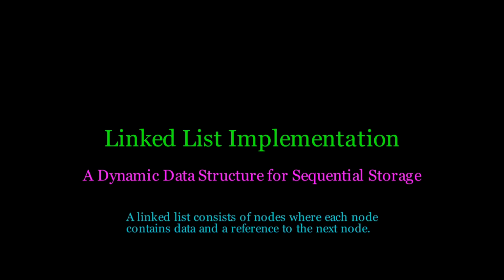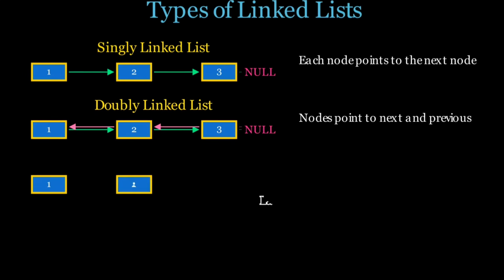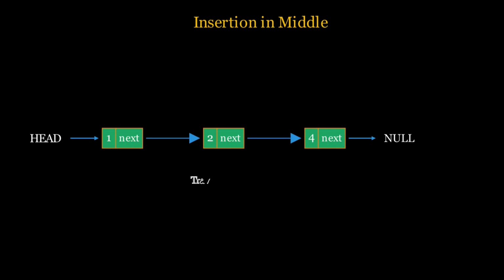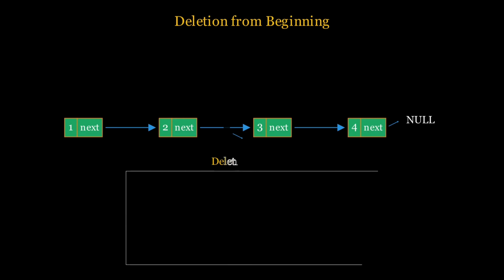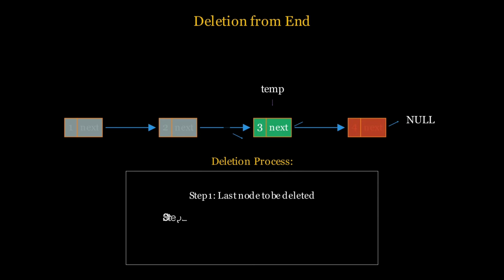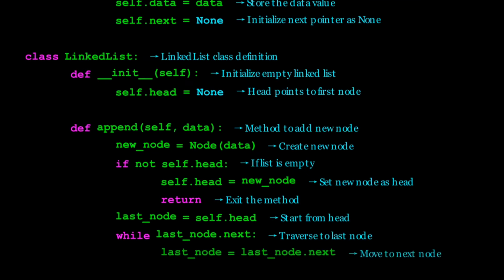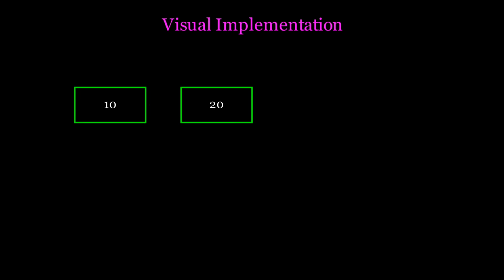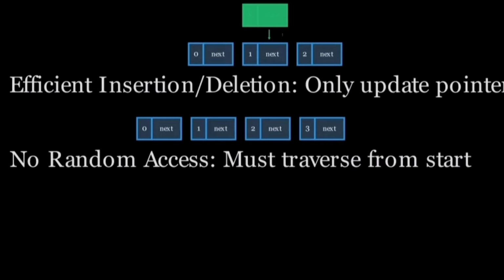Introduction to Linked List, Visualisation & Time Complexity Explanation | Career Campus Pro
Data Structures: Introduction to Linked List (Linked List in just 7 Minutes)
Topics discussed:
1) Linked List, Insert, delete operation
2) Types of Linked Lists.
3) Single Linked List.
4) Representation of Single Linked List.
5) Time complexity analysis

Data Structures: Creating The Node of a Single Linked List
The general representation of Node.

To upskill and Land your dream tech job